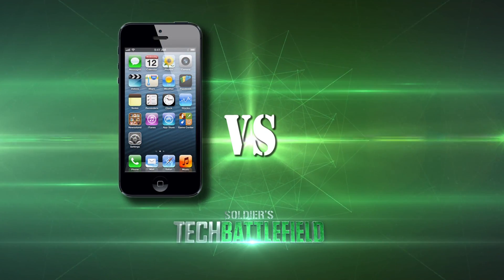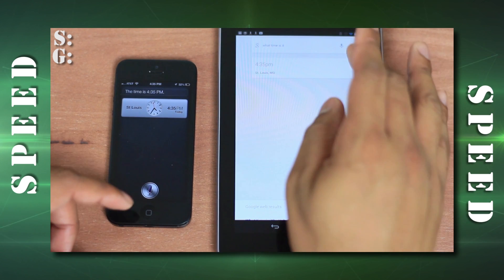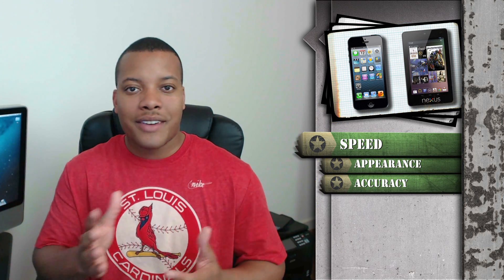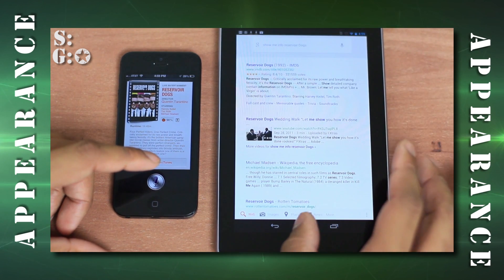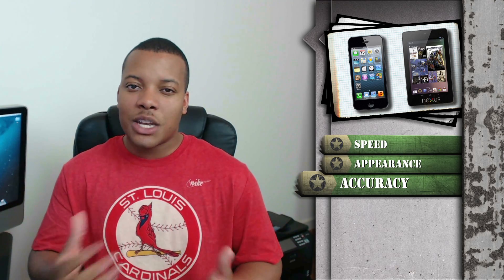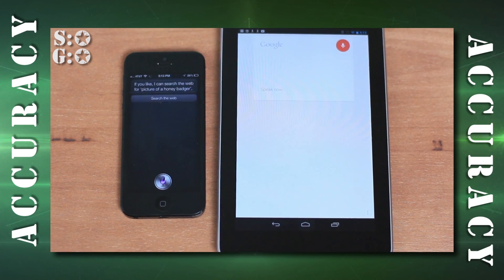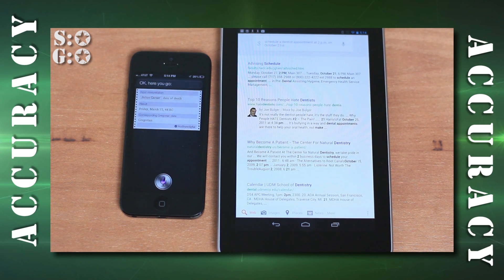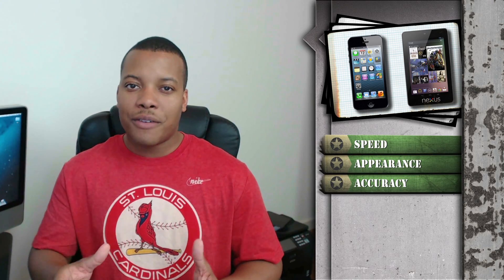Siri vs Google Search (Plus: iPhone 5 Giveaway!) - Soldier's Tech Battlefield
In today's battle of the biggest giants of smartphone voice assistance technology: Siri iOS6 vs. Google Voice Search on Android 4.1 Jellybean. We're looking at speed, accuracy and appearance on both services. Which search service comes out on top?

Want to win a brand new iPhone 5?? You have until October 21 to enter. The official rules are here: